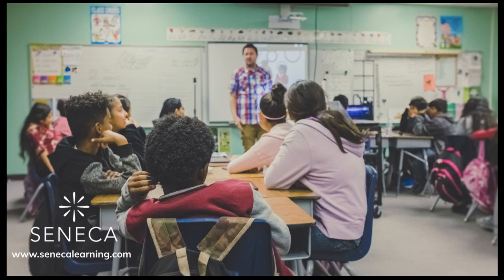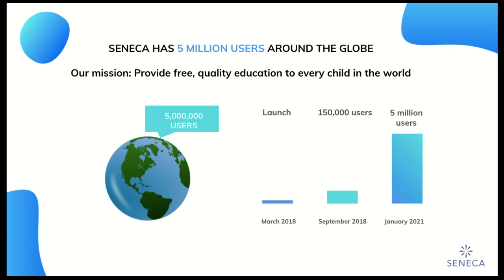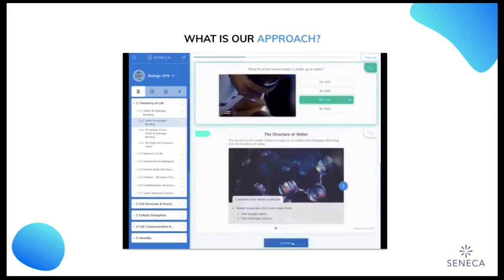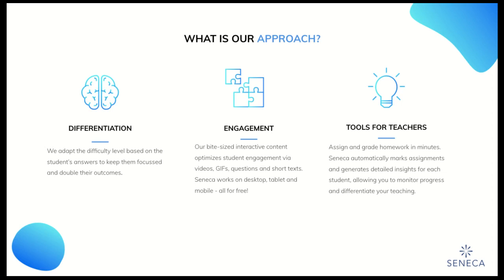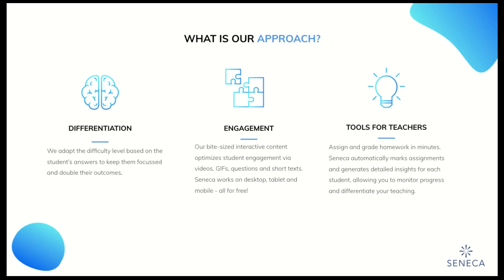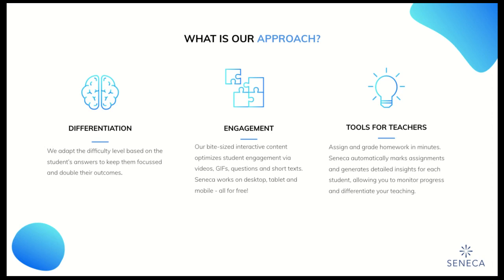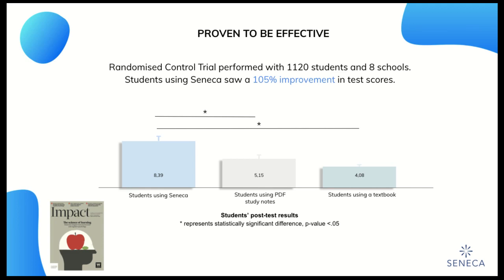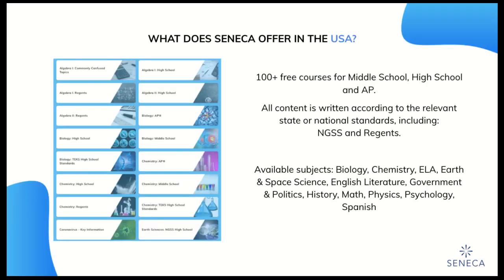What is Seneca?